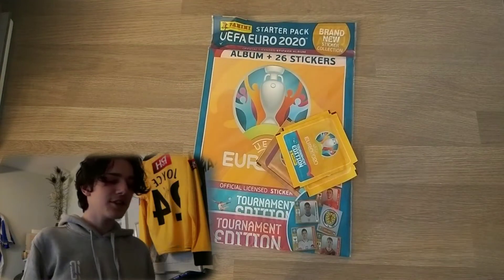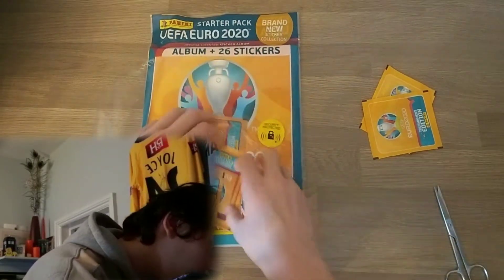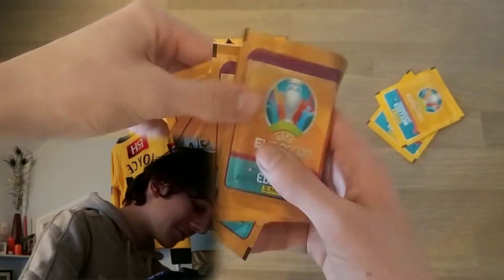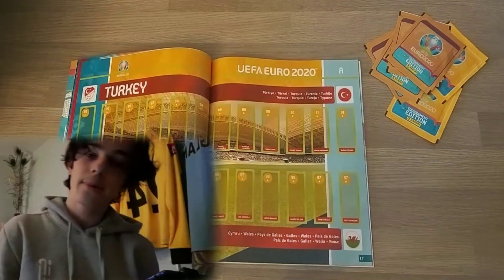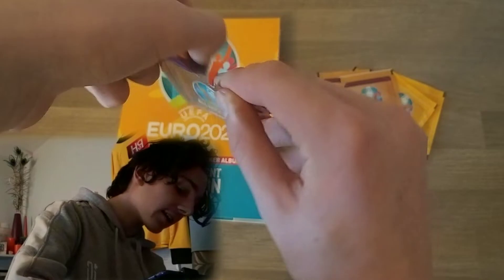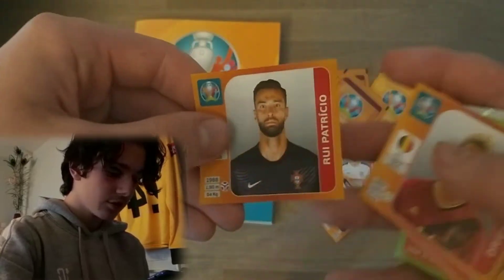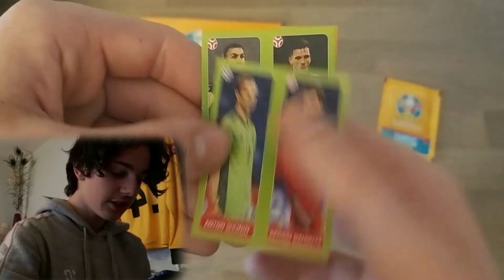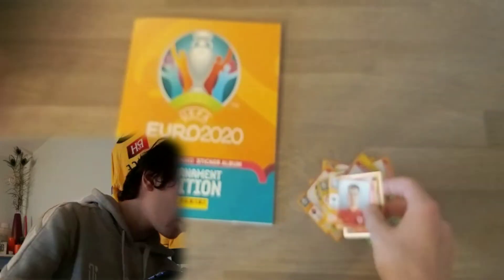STARTER PACK! Panini EURO 2020 Tournament Edition STICKER COLLECTION!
Hi guys welcome back to another video this time opening the starter pack for the panini EURO 2020 tournament edition sticker collection!